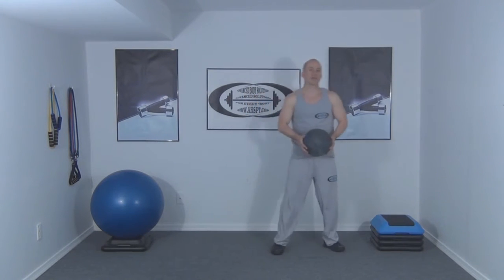Side Lunge W Cross Body Swing